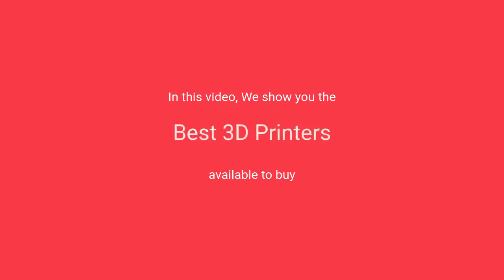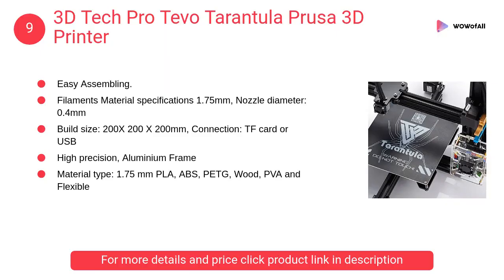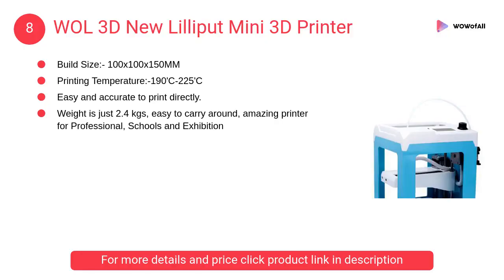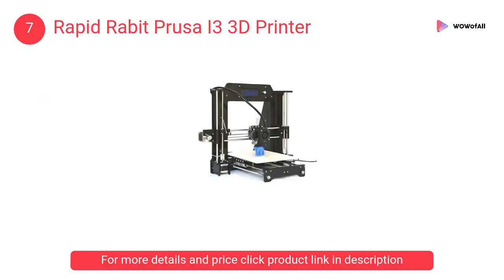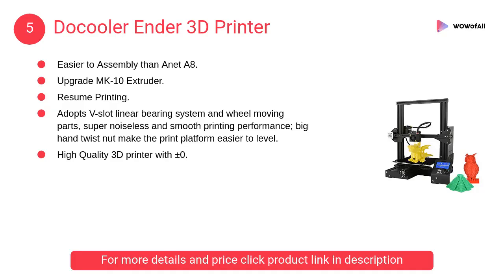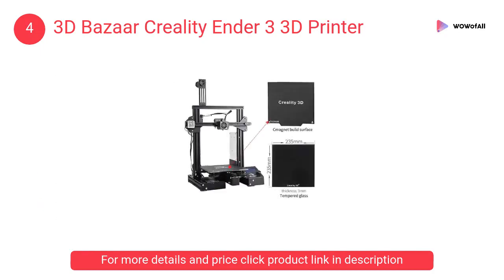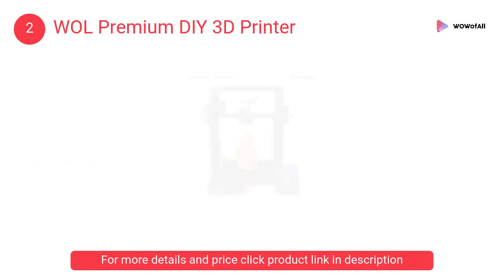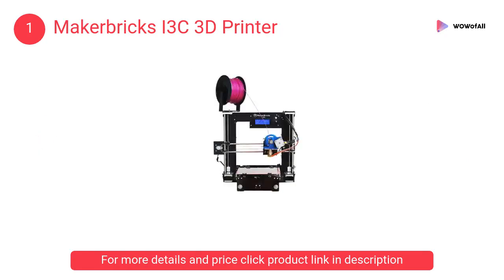Best 3D Printers in India: Complete List with Features, Price Range & Details - 2019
1. Makerbricks I3C 3D Printer

• Entry level, semi-assembled
• Easy to follow assembly/setup video
• Sample PLA (2m ) filament included
• online support during assembly and printing

2. WOL Premium DIY 3D Printer

• Resume Print
• Easy Assembly
• Advanced Technology
• Safety protected power supply

3. Anet A8 3D Printer

• Unassembled DIY kit
• Support ABS / PLA / Wood / Nylon PVA / PP / Luminescent
• Suitable for a wide range of consumers
• Operating system and Working environment Windows XP / Windows 7 / Windows 8 / Windows 10 /Mac / Linux.

4. 3D Bazaar Creality Ender 3 3D Printer

• Resume Print
• Easy and Qucik Assembly
• reduces plugging risk

5. Docooler Ender 3D Printer

• Easier to Assembly than Anet A8
• Upgrade MK-10 Extruder
• Resume Printing
• High Quality 3D printer with ±0

6. Flashforge Finder 3D Printer

• Fruity modeling industrial design
• Assisted leveling, filament run-out reminder
• Smart supports, provide treelike and linear supports
• Ultra-quiet operation design

7. Rapid Rabit Prusa I3 3D Printer

• 210 X 210 X 210 mm Printing Size
• Support Pla, Abs, Hips, Pva, Nylon Material
• With Heated Bed

8. WOL 3D New Lilliput Mini 3D Printer

• Build Size:- 100x100x150MM
• Printing Temperature:-190'C-225'C
• Easy and accurate to print directly

9. 3D Tech Pro Tevo Tarantula Prusa 3D Printer

• Easy Assembling.
• Filaments Material specifications 1.75mm, Nozzle diameter: 0.4mm
• Build size: 200X 200 X 200mm, Connection: TF card or USB
• High precision, Aluminium Frame

10. Impulse 3D Printer

• Printing Size 200x200x220
• Pre Assembled
• Laser Cut Aluminium frame, Stable Performance
• Connectivity :- SD Card , USB cable

1. Comgrow Ender 3D Printer
2. WOL 3D Filaments
3. Tesseract 3D Print Filament

What do I need to know to use a 3d printer?
How long does a 3d printer take?
Which materials can be 3d printed?
How does a 3d printer work step by step?
Can 3d printers print clothes?
How long does it take to 3d print a car?
Can 3d Printers Print Wood?
Can 3d printers print metal?
Can you 3d print glass?
Is 3d printed plastic strong?
Can you 3d print in gold?
Can you 3d print acetal?
Can you 3d print food?
How do you print clothes at home?
What is 3d fashion?
Can skin be 3d printed?
What is the cost of a 3d printer?
Which is better PLA or ABS filament?